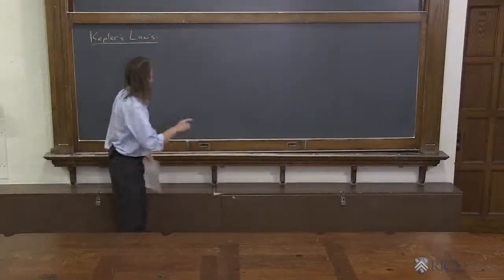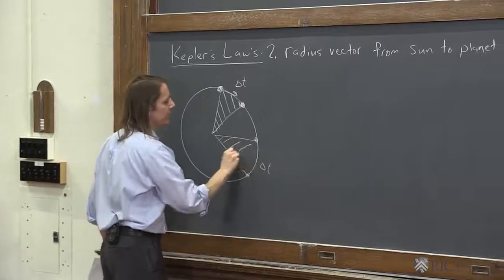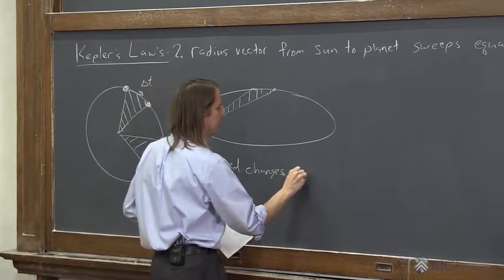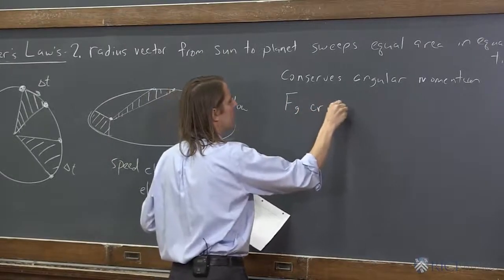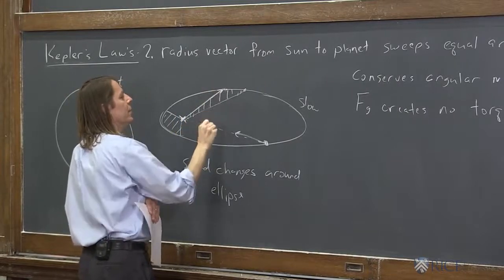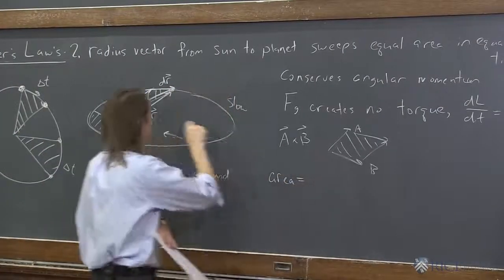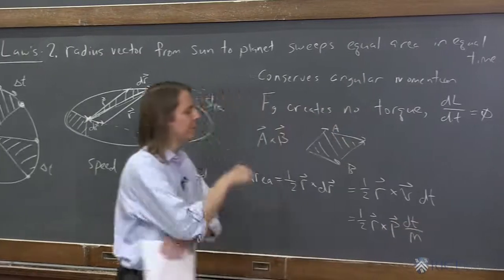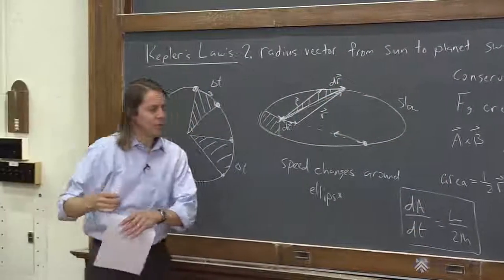PHYS 101 | Kepler's Laws 2 - Kepler's Second Law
Here we discuss Kepler's second law and how it relates to angular momentum.